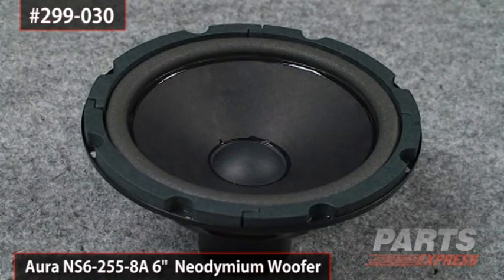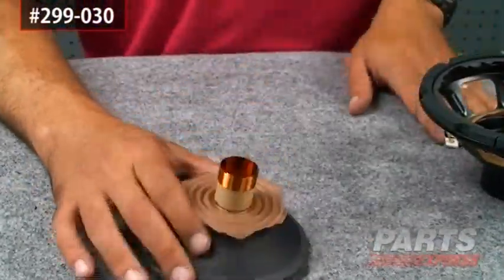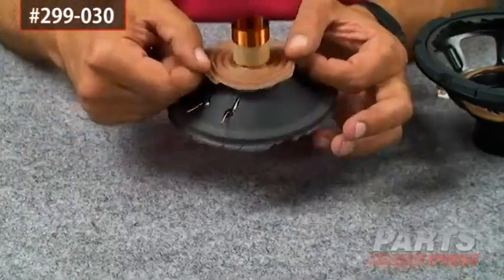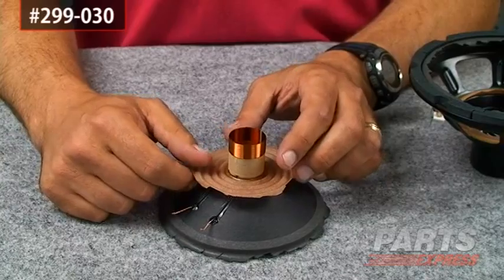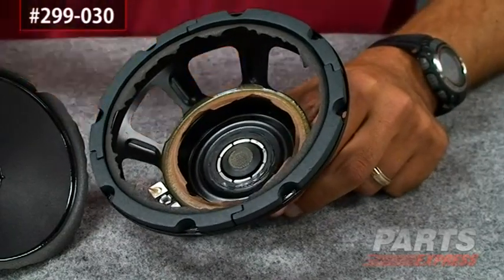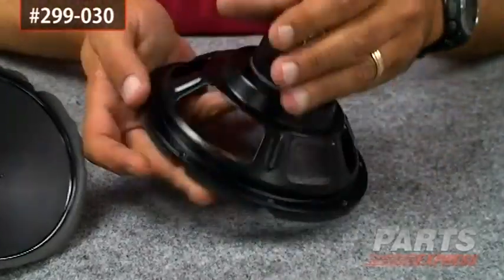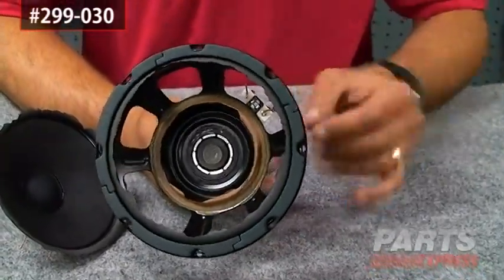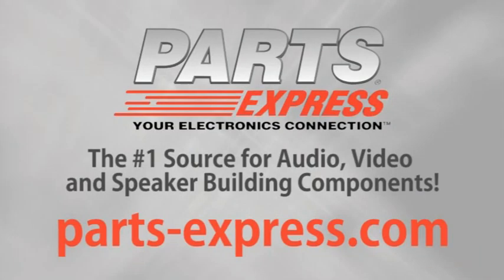Aura NS6-255-8A 6" Neodymium Woofer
Mike shows us whats happening under the hood of the Aura NS6-255-8A 6" Paper Cone Neodymium Magnet Woofer.